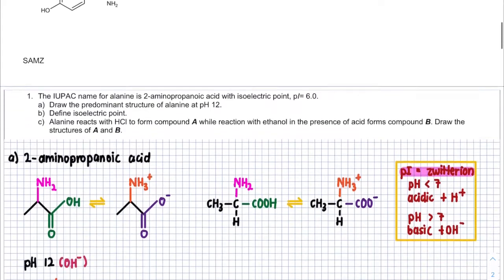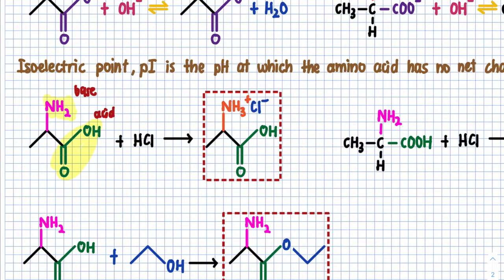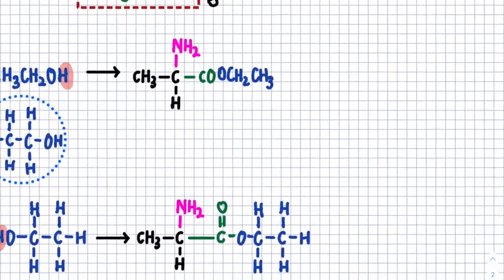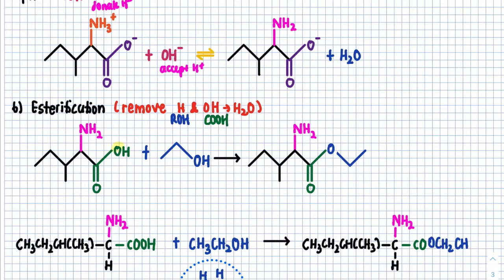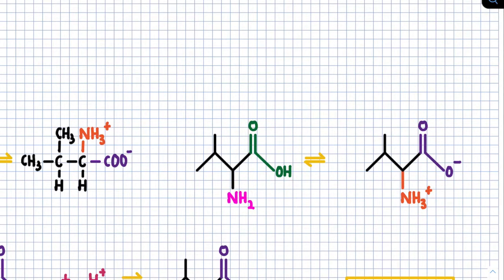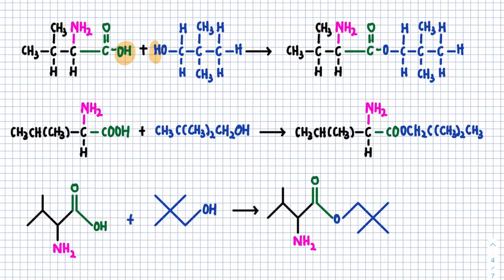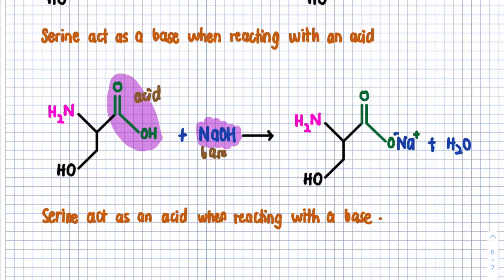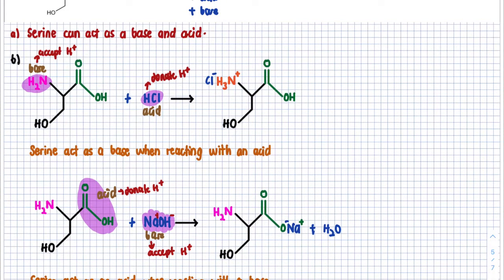Chapter 12 (Amino Acid) Examples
0:00 Introduction
0:25 Example 1
10:53 Example 2
18:18 Example 3
26:53 Example 4
31:40 Example 5